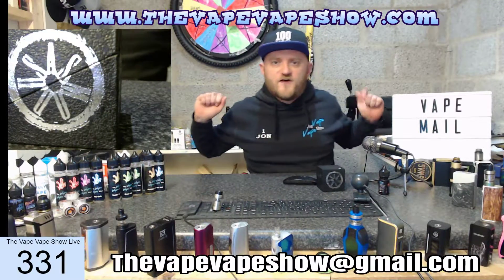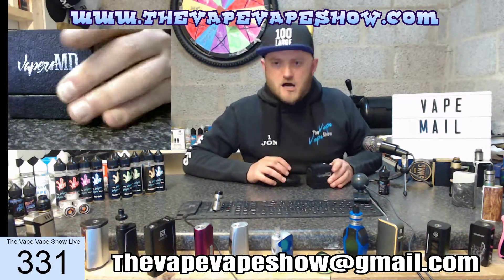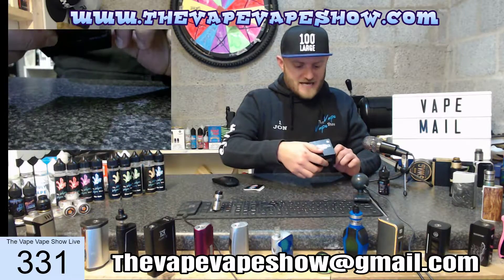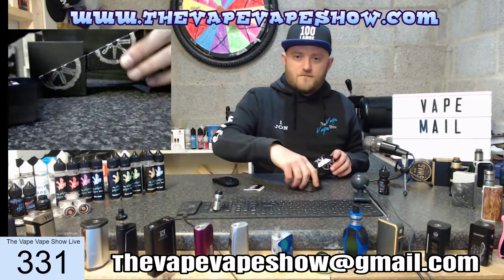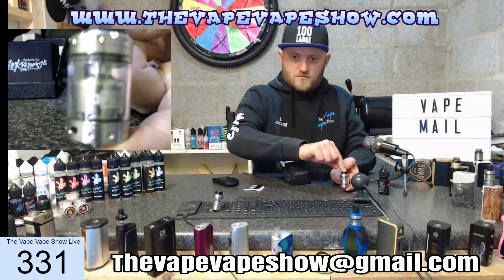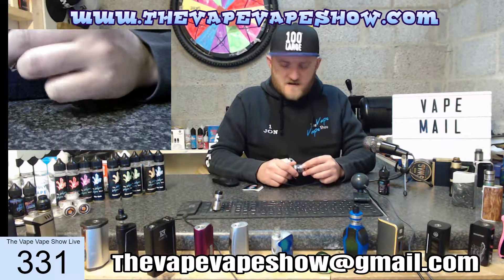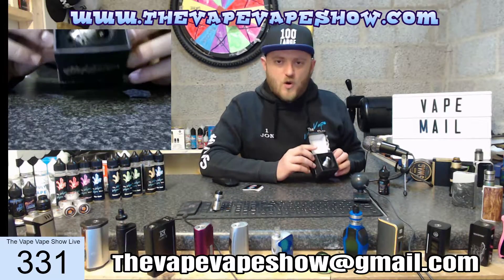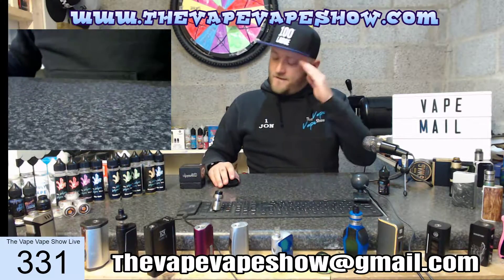asmodus dawg unboxing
asmodus dawg unboxing. Another day, another tank!